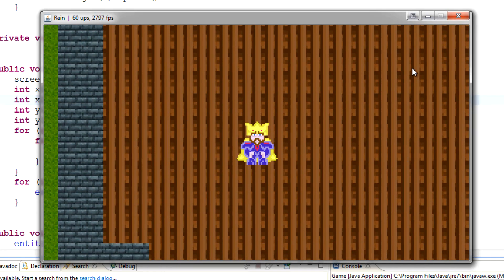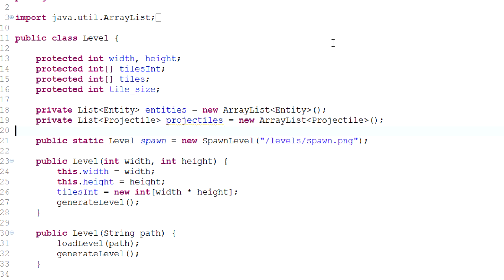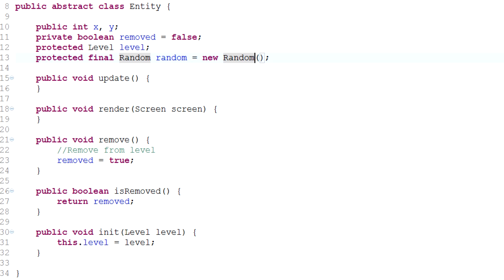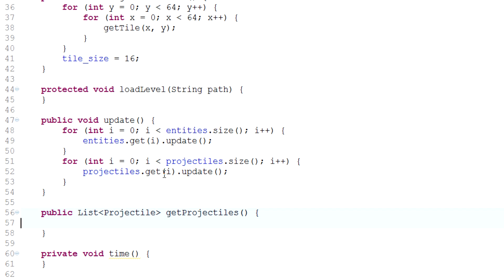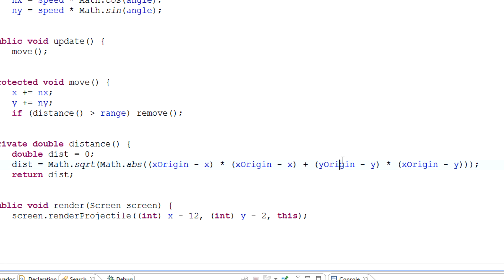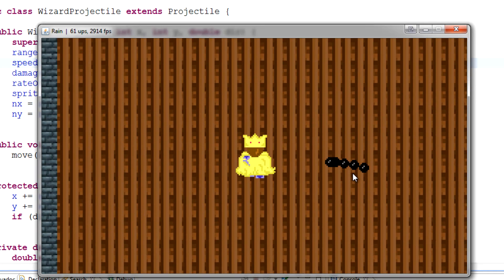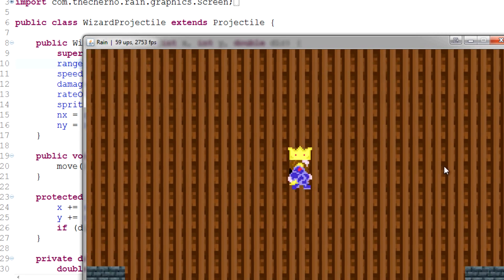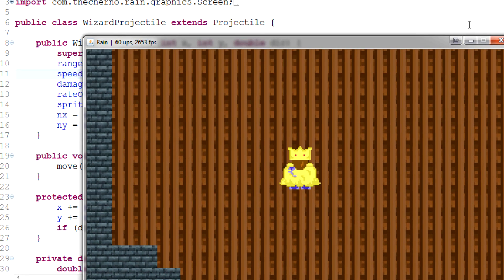Game Programming - Episode 72 - Projectile List System